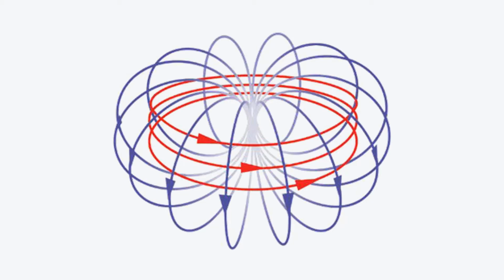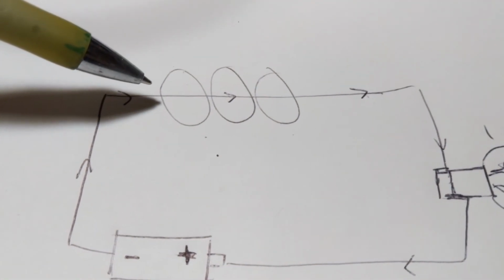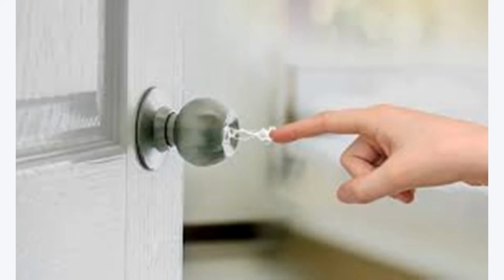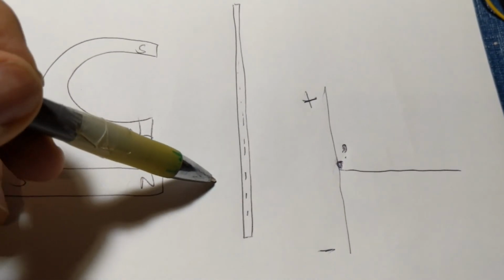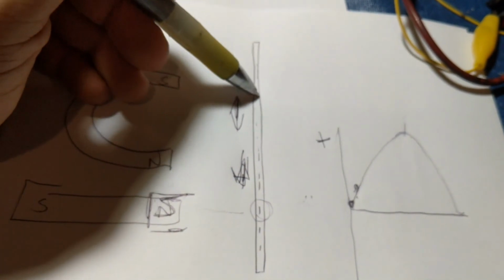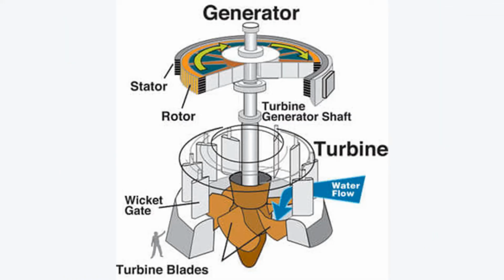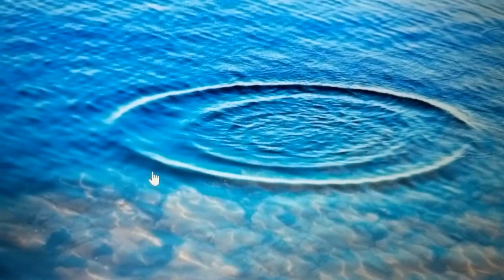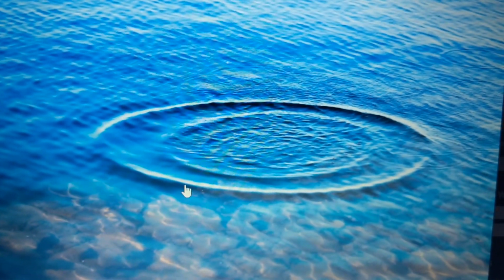EMF Presentation Part 2a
Part 2b coming soon!